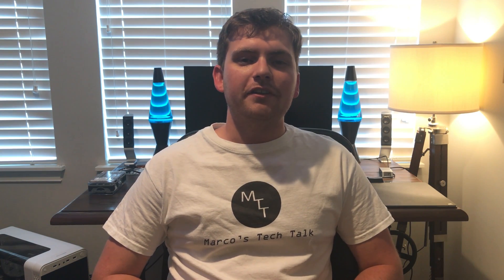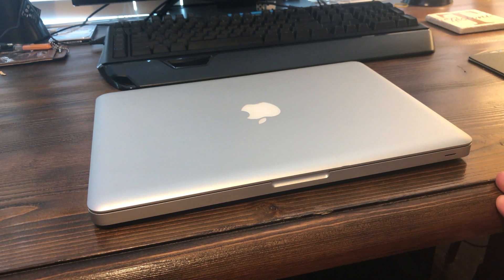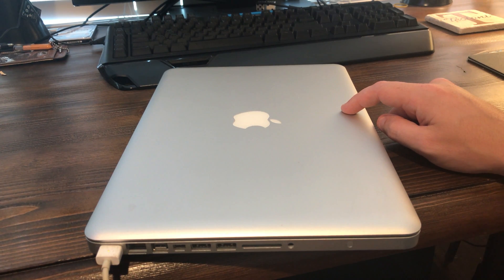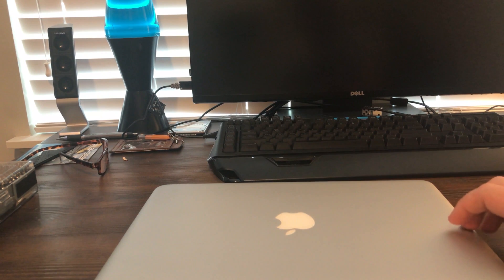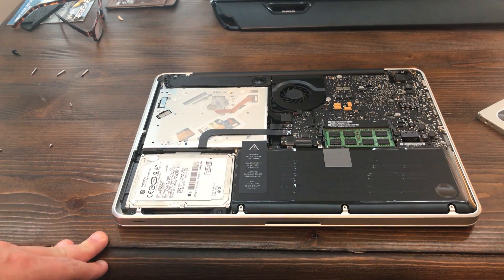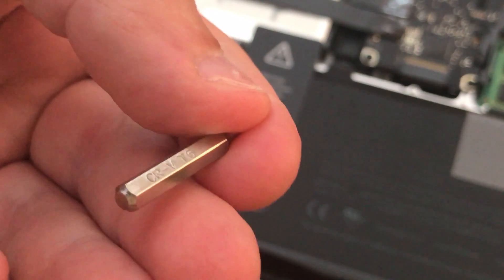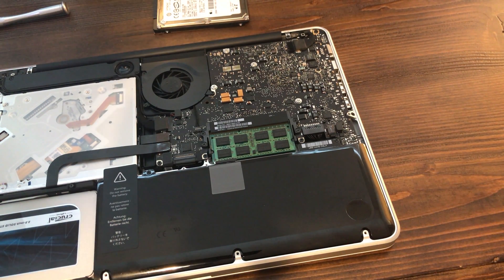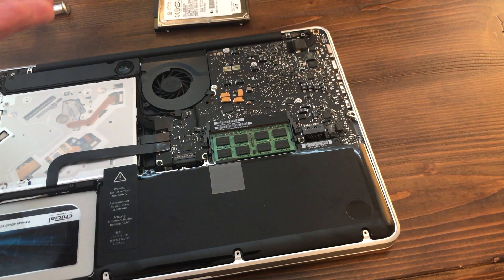MacBook Pro (Mid-2010) Overview and SSD and RAM Upgrade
In this video, I talk a bit about my new to me 13" MacBook Pro (Mid-2010) and show you how to replace the HDD to an SSD and change out the ram.

After making this video, I found out that you need at least a Mid-2012 MacBook Pro to run windows 10. So my example in particular in the video, is not going to be able to run it.